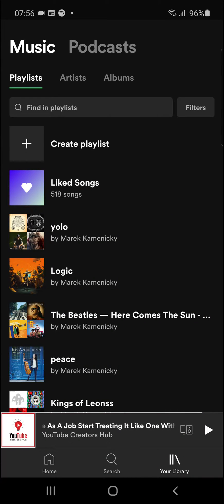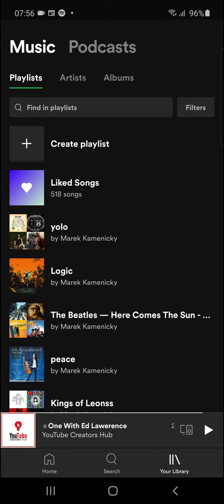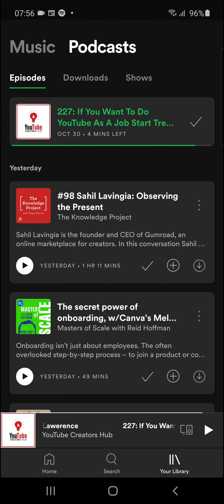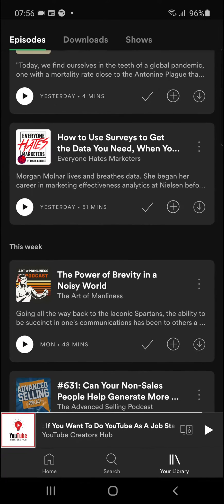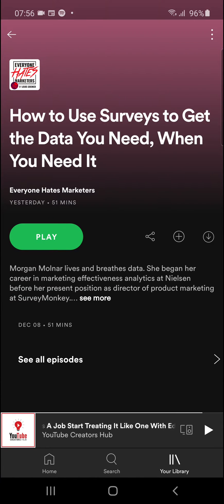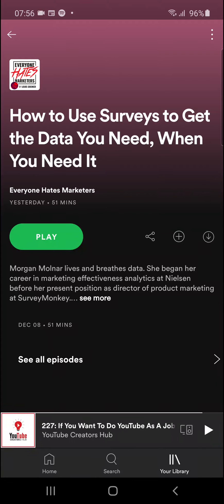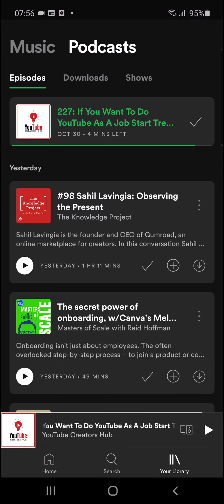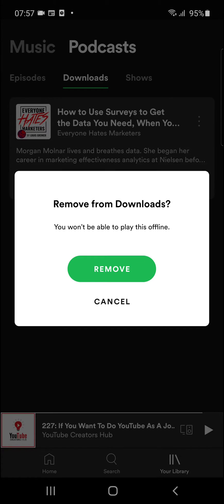How To Download Podcast On Spotify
In This Video You Will Learn How To Download Podcast On Spotify 2021 ‏‏‎ ‎

GET AMAZING FREE Tools For Your Youtube Channel To Get More Views:
Tubebuddy (For GROWTH on Youtube):